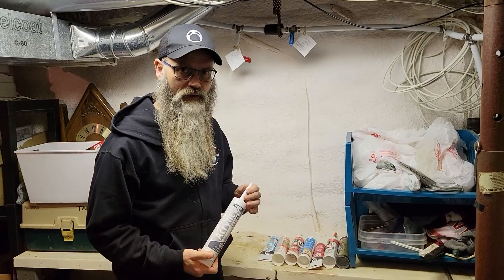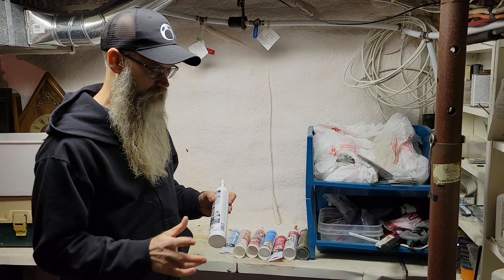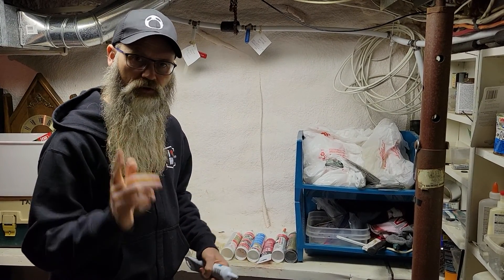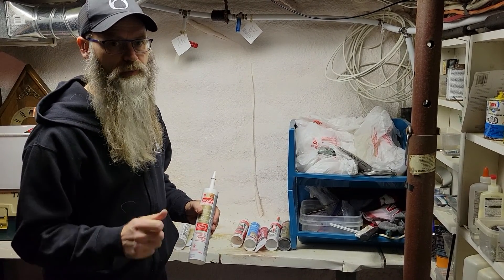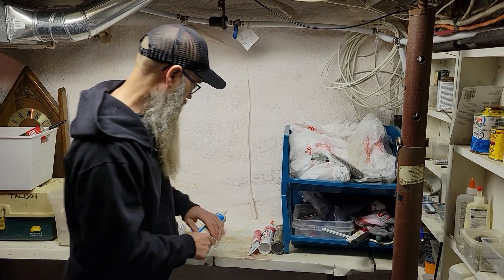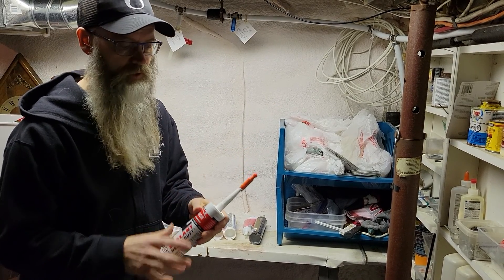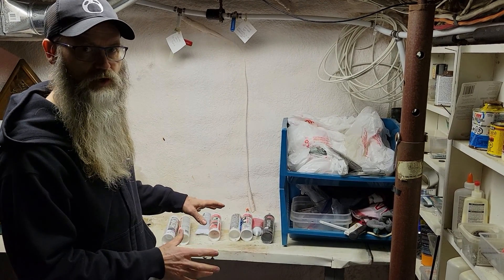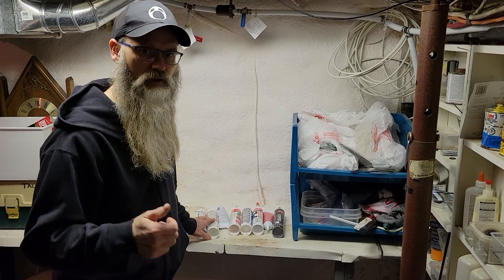How to choose the right caulking for the job.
Not sure of what caulking or silicone to choose for the job. This video will help you figure it out. Also let me know if there are any how to videos you would like to see.